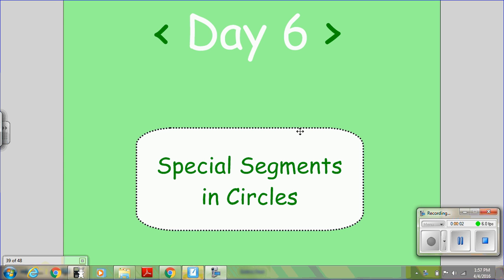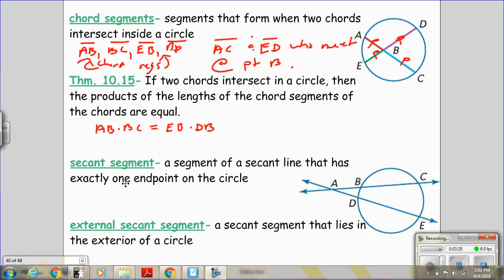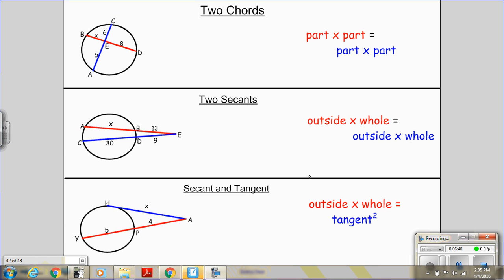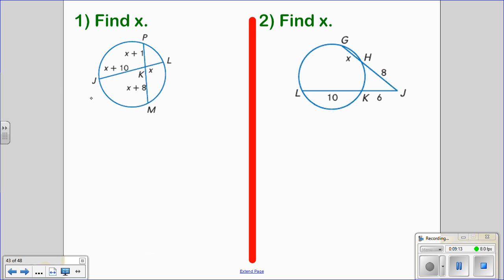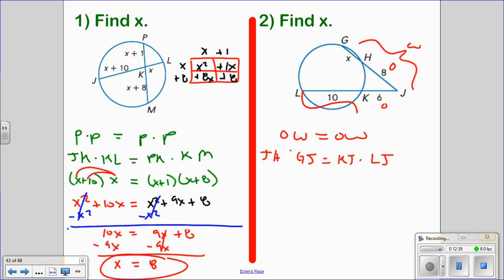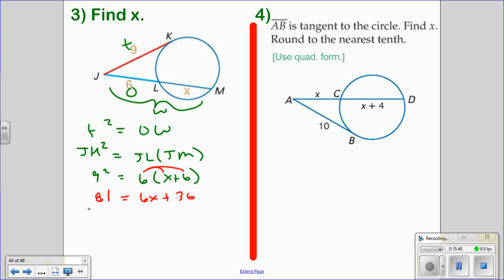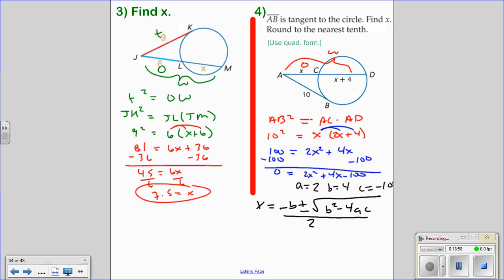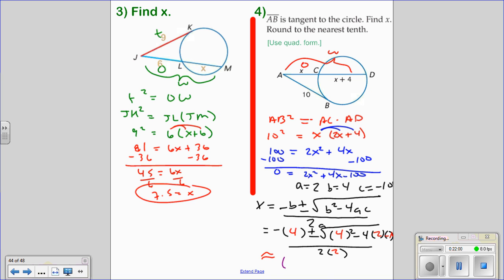Geo: Unit 10 Day 6- Special Segments in Circles